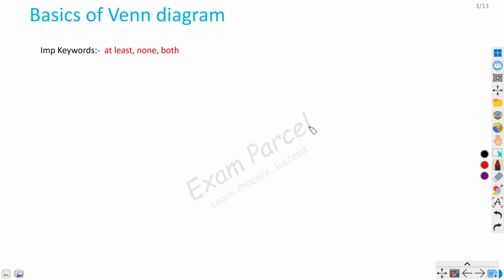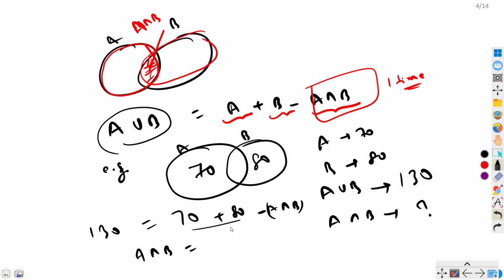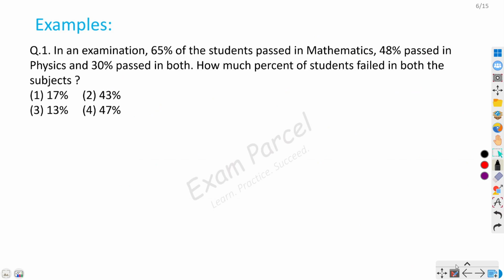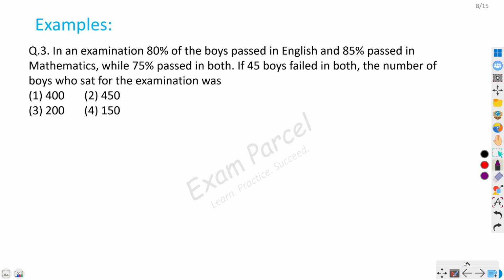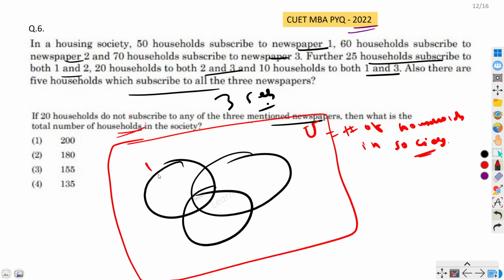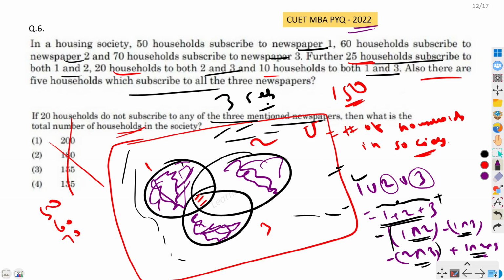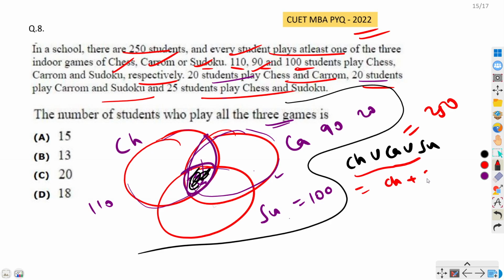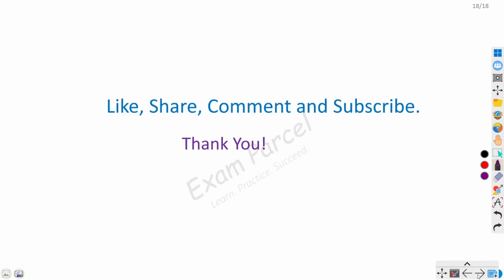Venn Diagram Complete Chapter Revision | Quant | CUET PG MBA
Link to join our dedicated telegram group for CUET PG MBA 2023